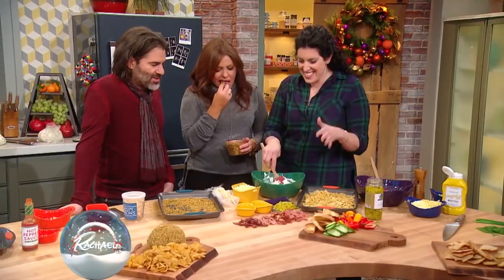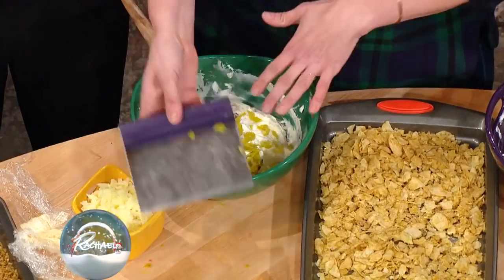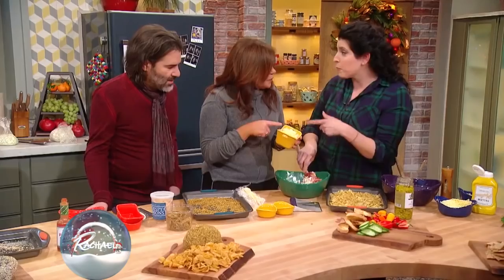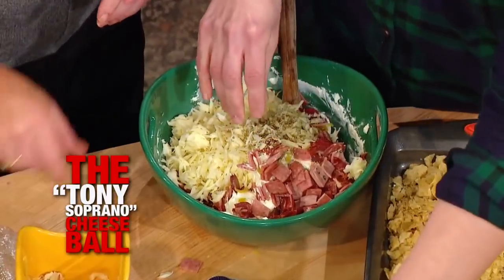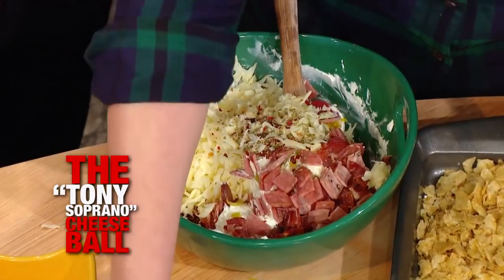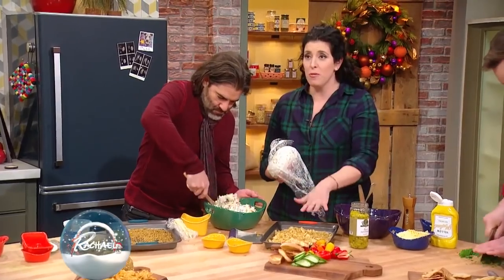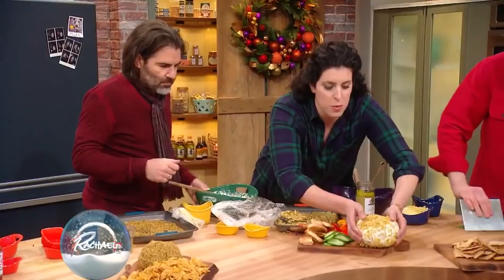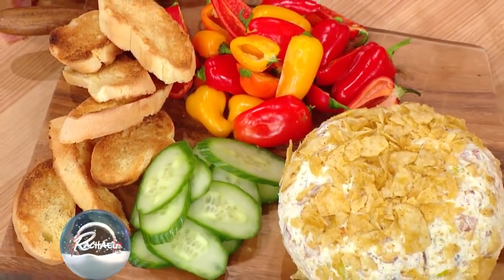“Tony Soprano” Cheeseballs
All the Italian meats and cheese rolled up in a ball and ready to party.